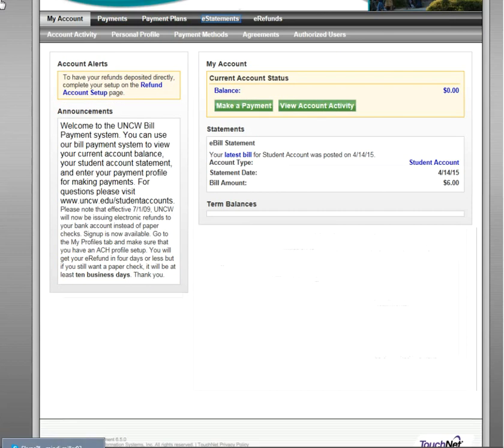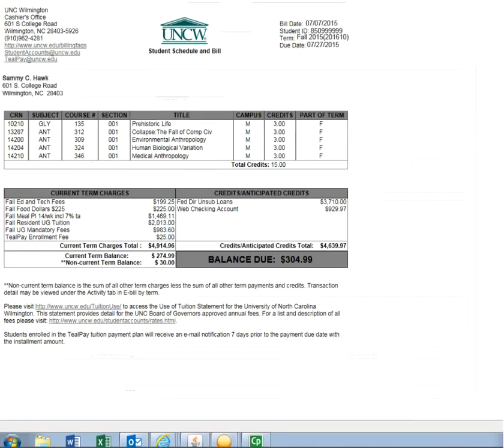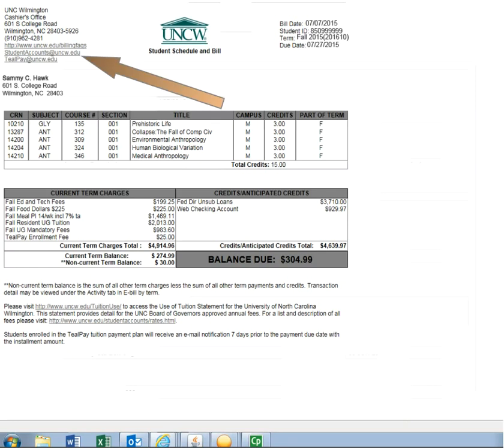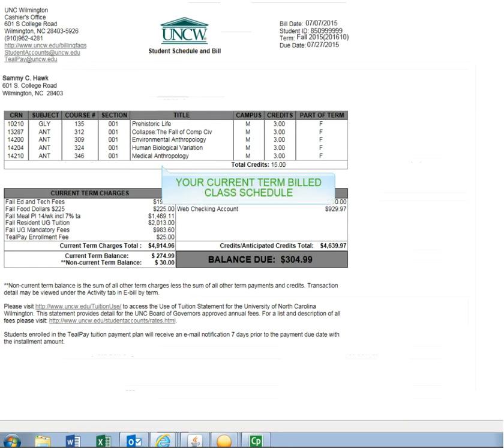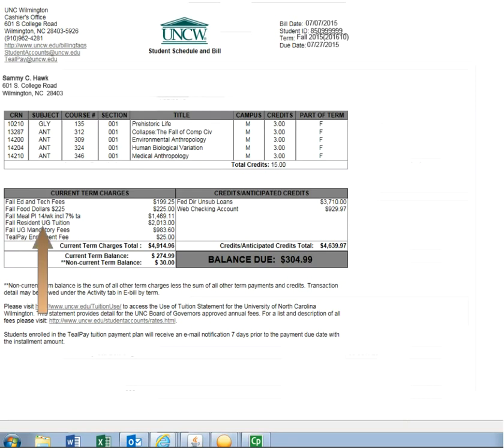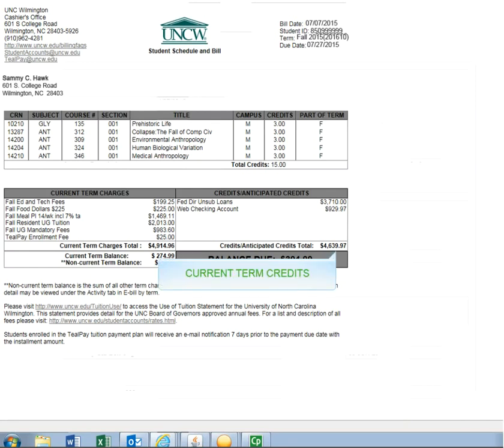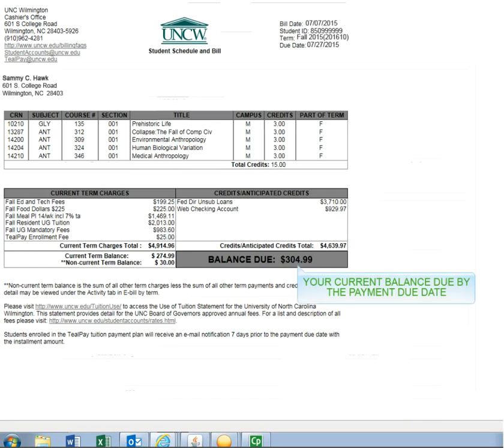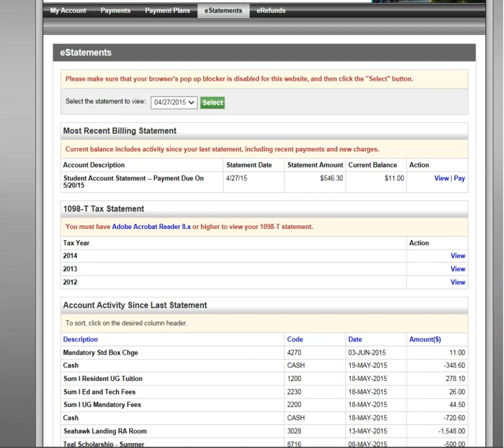How to read your e bill